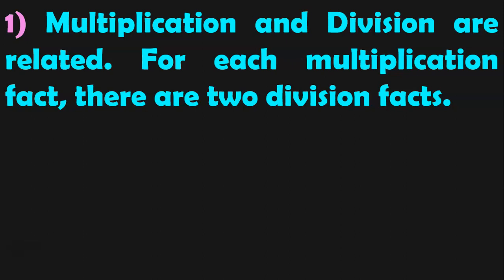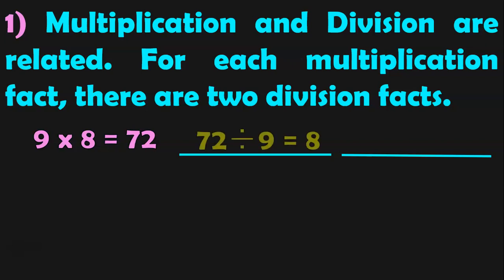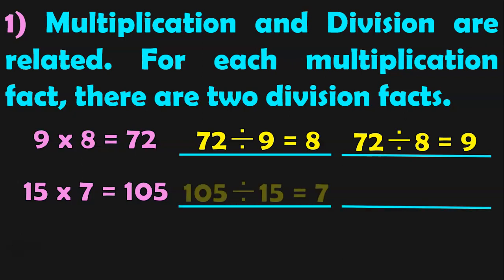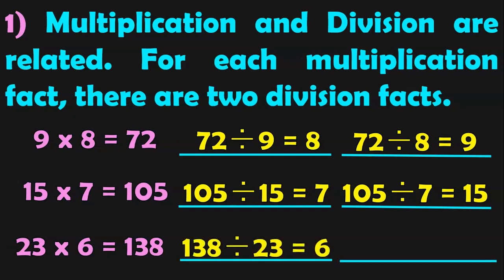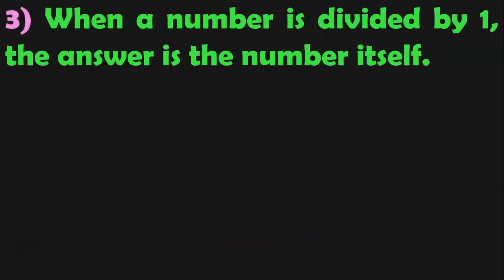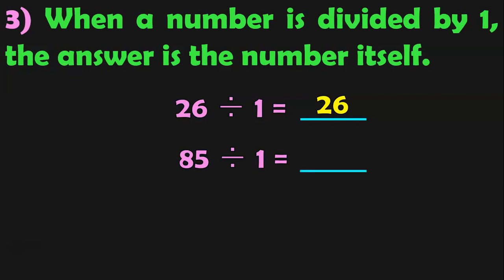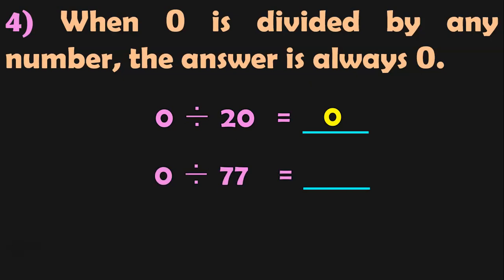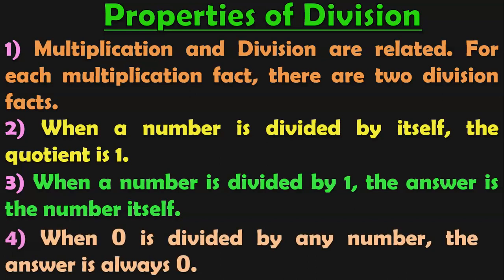Class 4 | What are the PROPERTIES OF DIVISION ? | PMCE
In this video of@PriMathConceptsEvolution you will learn the 4 divisionproperties in class4division. multiplicationfacts, divisionfacts and their relation and what is the quotient when a number is divided by itself, divided by 1 and when 0 is divided by any number. These are the properties which we will see with sufficient examples in this video.

Links to CLASS 4 DIVISION Videos:
Watch this video to understand PATTERN DIVISION: